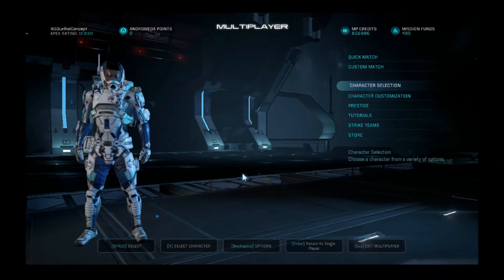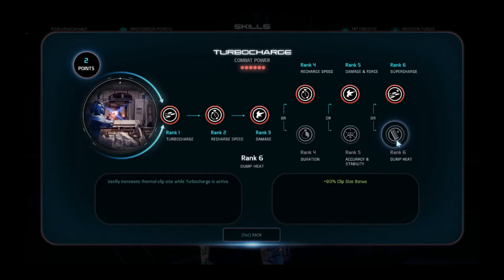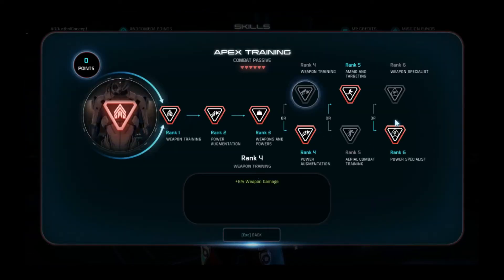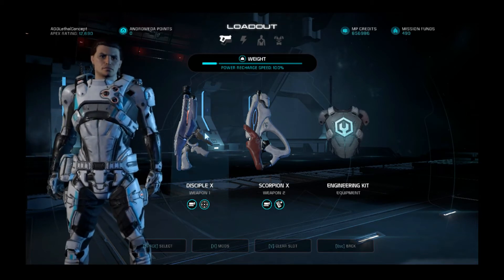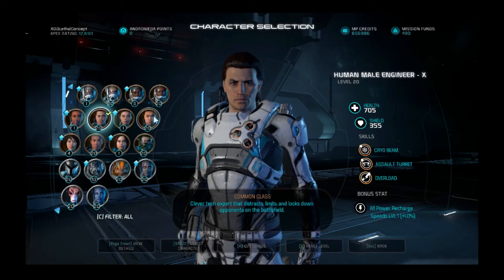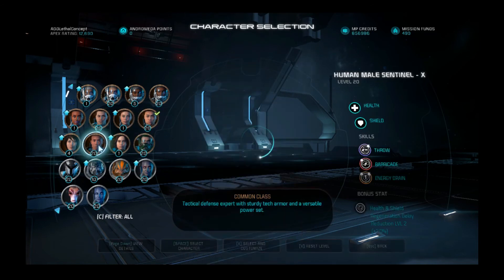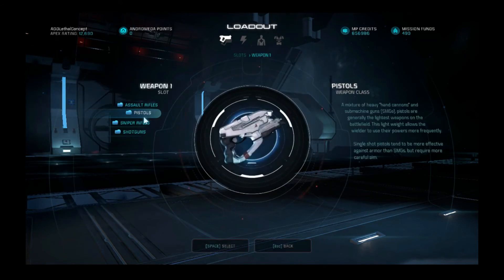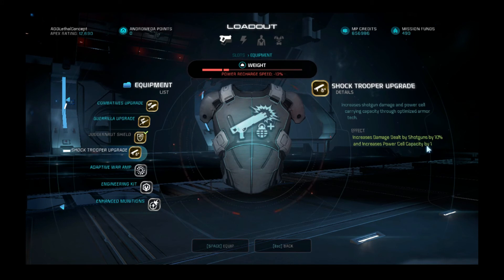[ME:A MP] Patch 1.07 Basic Classes Updated Parts of Guides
Mass Effect Andromeda Multiplayer

Mass Effect: Andromeda. This is going to be part of my Multiplayer Guides aimed to give all groups of players whether beginner or veteran a stable foundation and build to play characters at Gold Difficulty

Back To Basics is a group of guides aimed at the basic classes, designed to show how I play them at gold viability at lvl 20. Other series include: Ultimate Uncommons, Robust Rares and I-Ran-Out-Of-Puns Ultra-Rares

Songs: Jim Yosef – Link and Laszlo - Fall to Light